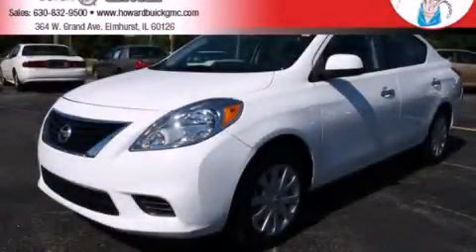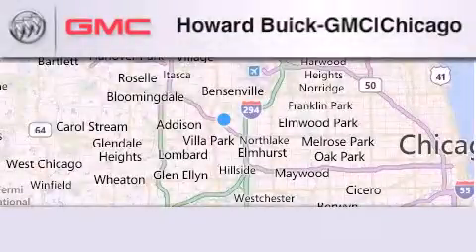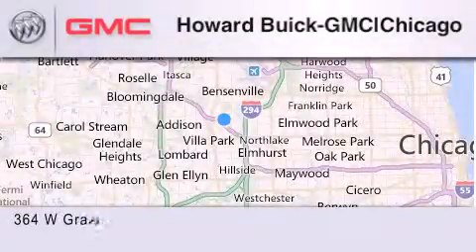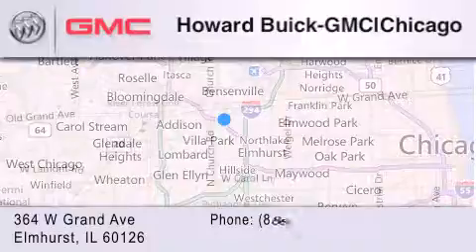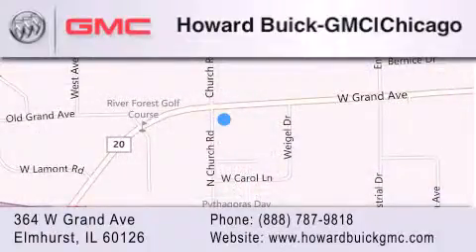2012 Nissan Versa Chicago IL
We have been honored to serve the Elmhurst IL area , we promise that your experience at our dealership will exceed your expectations ! Year : 2012 Make : Nissan Model : Versa Engine : 1.6L 4 cyls Trans . : Automatic Exterior : White Miles : 26,325 Stock : 3648P Howard Buick GMC 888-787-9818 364 W. Grand Avenue Elmhurst , IL 60126